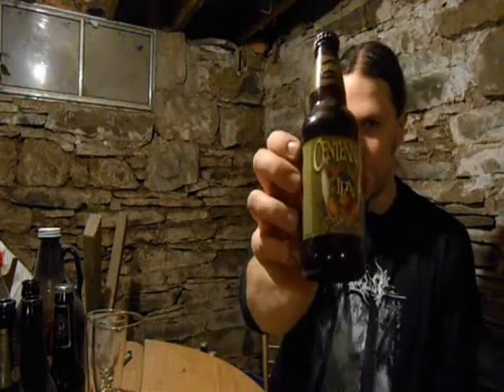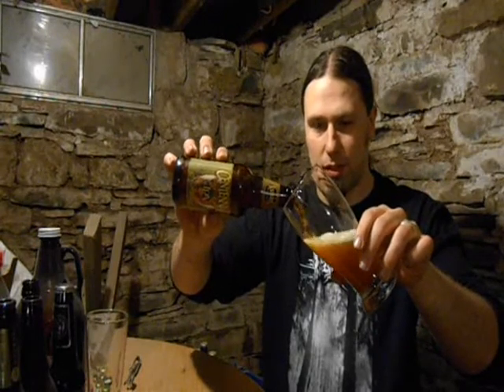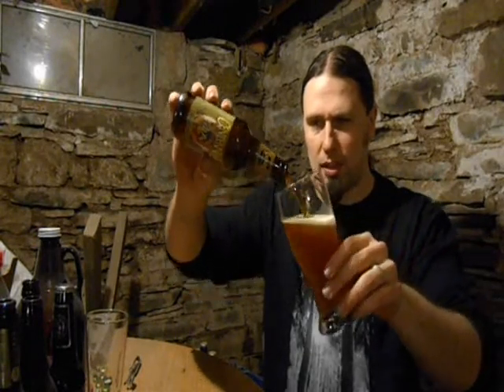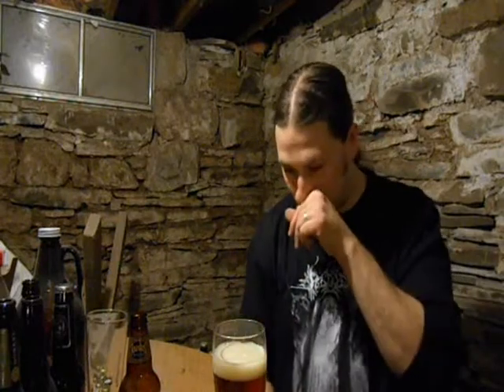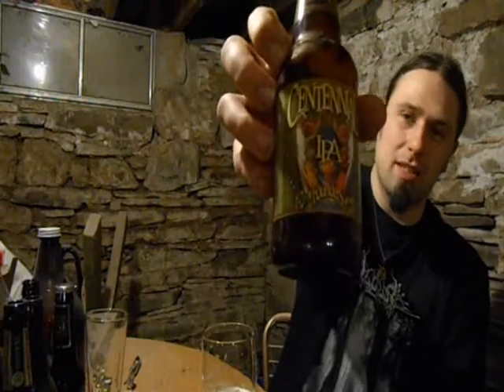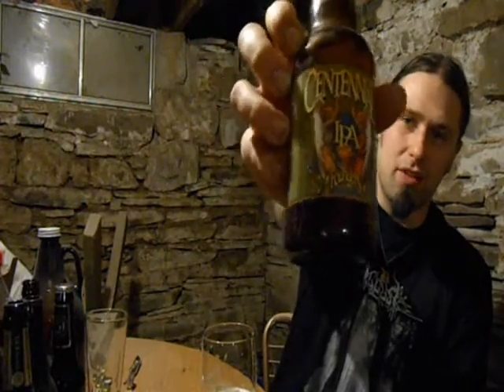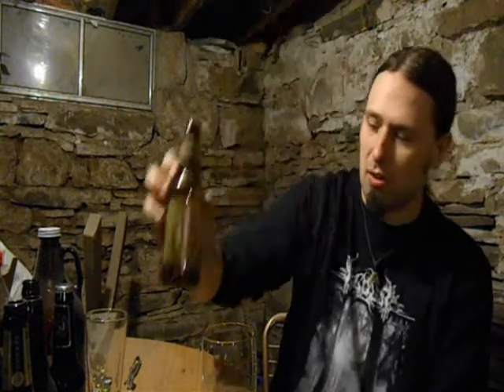Founders - Centenial IPA - PABrewNews "Michigan" (American Craft Ale)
Founders Brewing Company
Michigan, United States

Style | ABV
American IPA |  7.20% ABV
8.5 out of 10